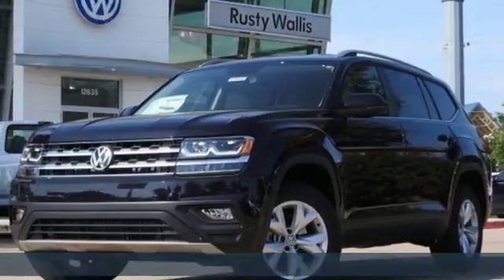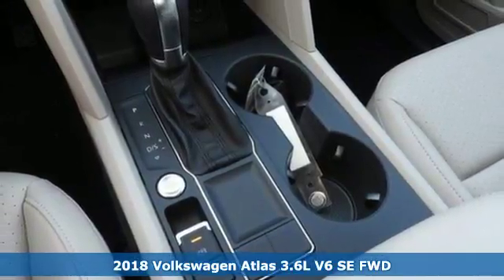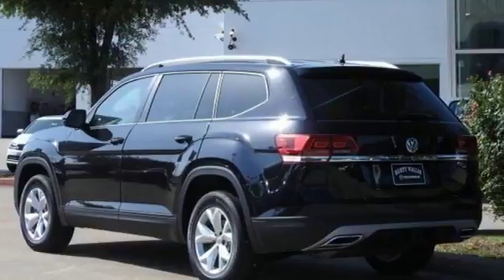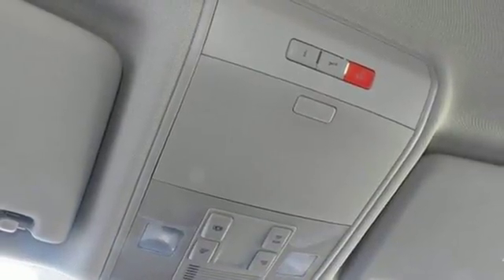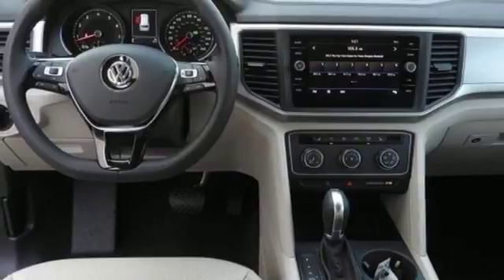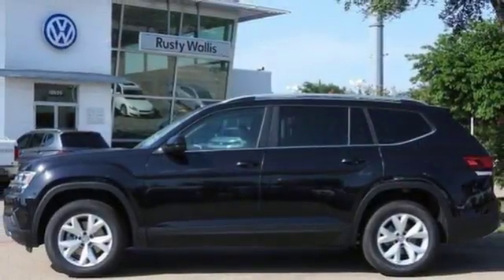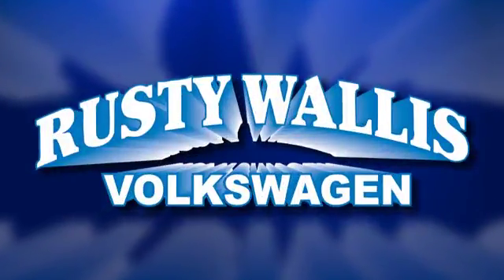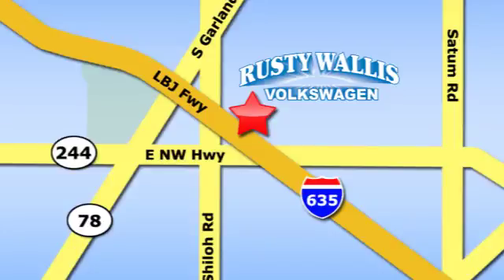New 2018 Volkswagen Atlas Dallas TX Garland, TX V180453 - SOLD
Year: 2018
Make: Volkswagen
Model: Atlas
Trim: 3.6L V6 SE
Engine: 6 Cyl - 3.6 L
Transmission: Automatic
Color: Black
Interior: Shetland Beige
Stock #: V180453
VIN: 1V2CR2CA0JC573241
Black 2018 Volkswagen Atlas SE FWD 8-Speed Automatic with Tiptronic 3.6L V6 BLUETOOTH, BACK UP CAMERA, LED HEADLIGHTS, 3rd row seats: split-bench, Alloy wheels, Blind spot sensor: Blind Spot Monitor warning, Delay-off headlights, Front fog lights, Heated front seats, Power driver seat, Power steering, Power windows, Split folding rear seat, Trailer Hitch Extras, V-Tex Leatherette Seating Surfaces.brbrRecent Arrival!

Address:
12635 Lyndon B Johnson Freeway